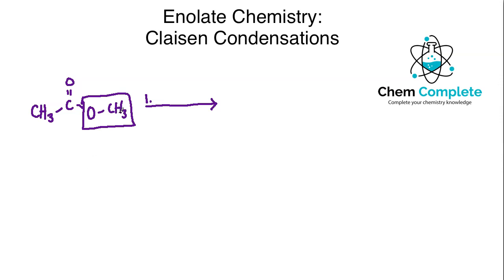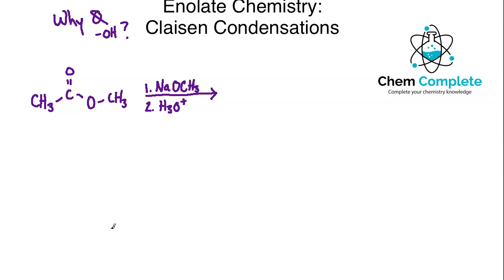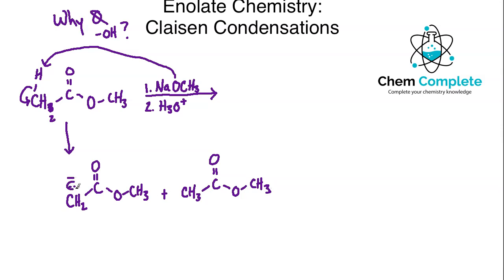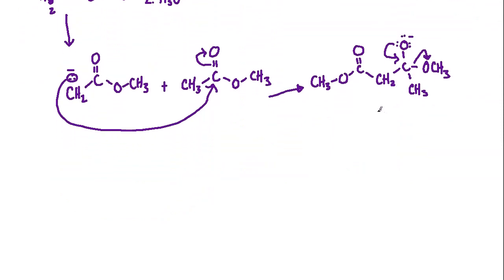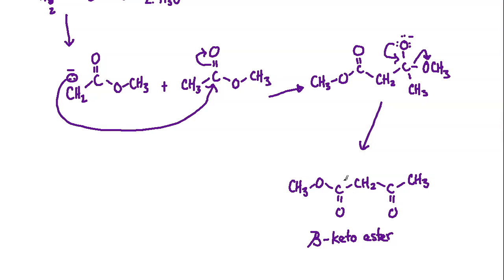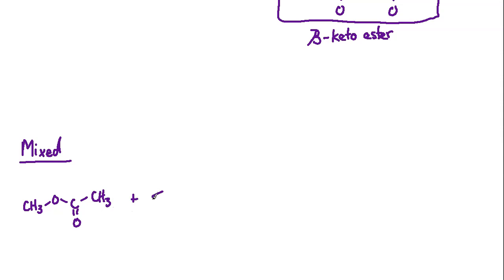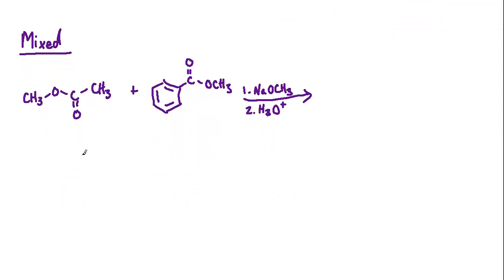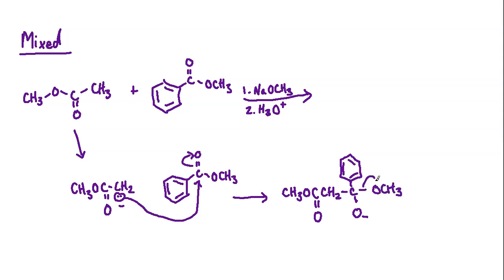Enolate Chemistry - Claisen Condensations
A lecture series discussing enolate chemistry. This lesson details the Claisen condensation in which esters are used to form enolates that result in beta keto ester products. We examine both self and mixed Claisen reactions in this lesson.